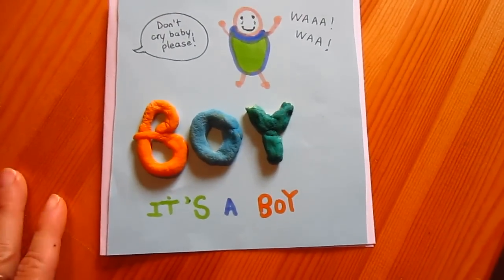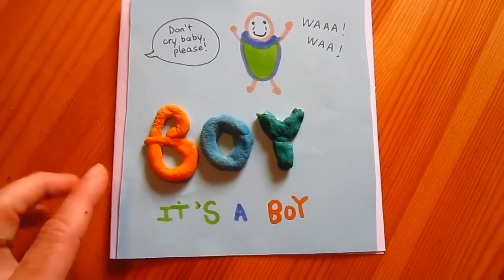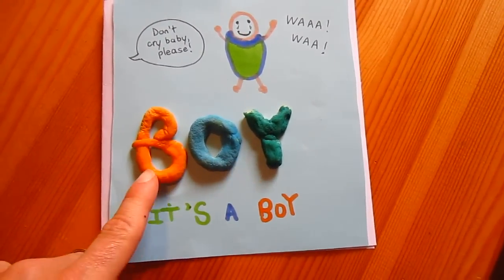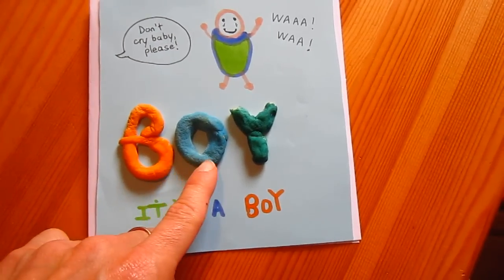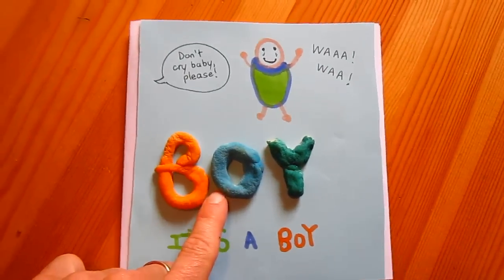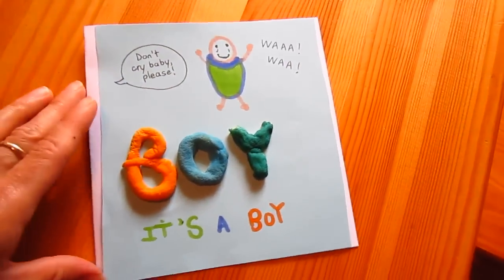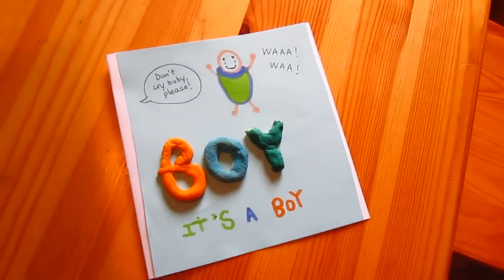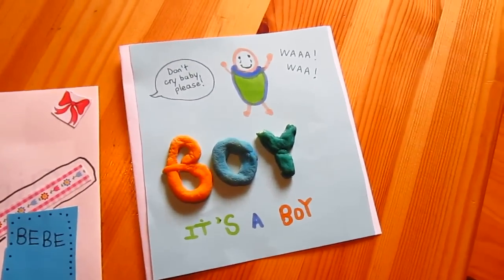"It's a boy, girl" kids congratulations card idea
kids congratulations card idea